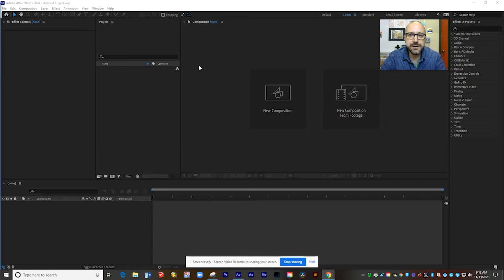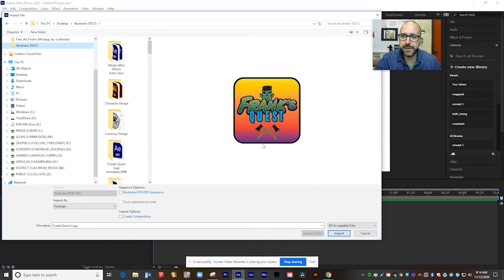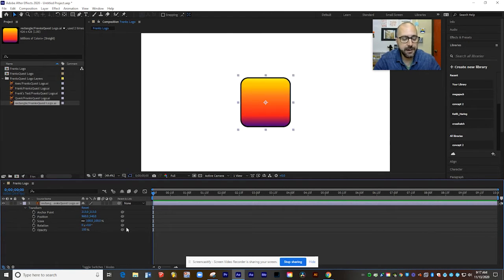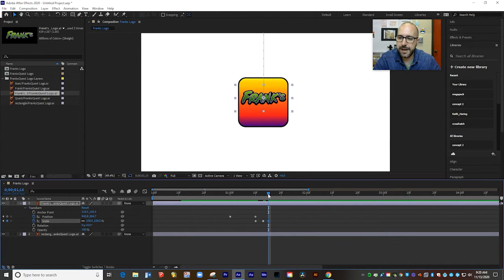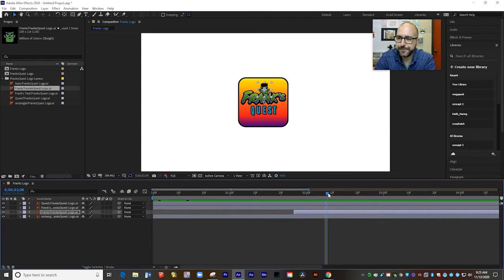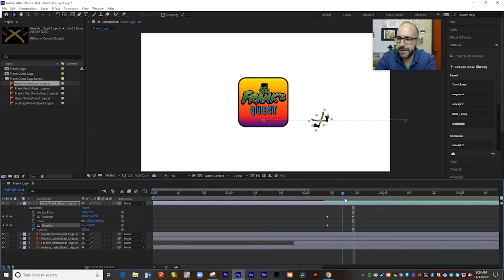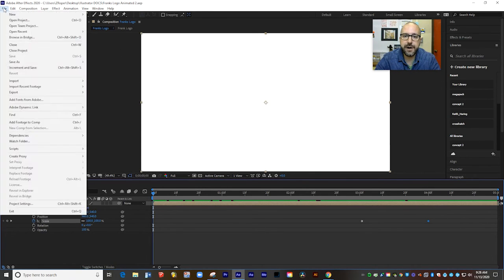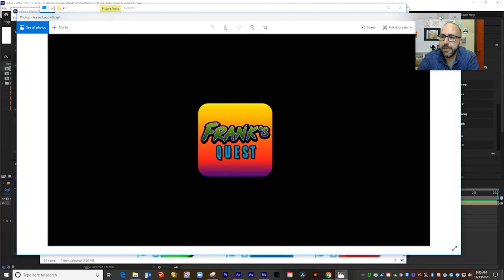Animating a Logo With After Effects : Beginners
In this video Mr. Roper shows you how to animate your artwork using Adobe AfterEffects with keyframes and the properties for Scale, Position, Opacity and Rotation. You'll also learn how to export your animation as a GIF file that can be easily shared!